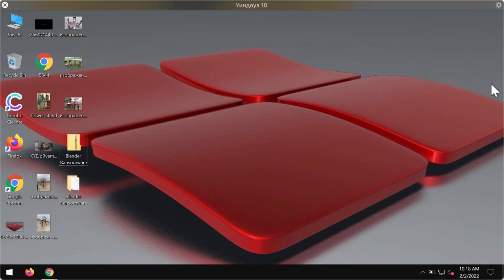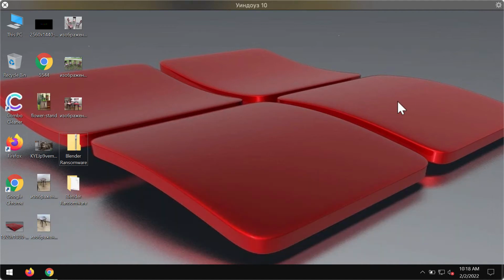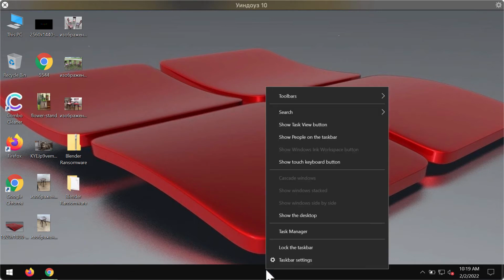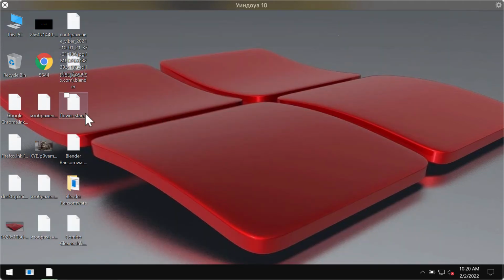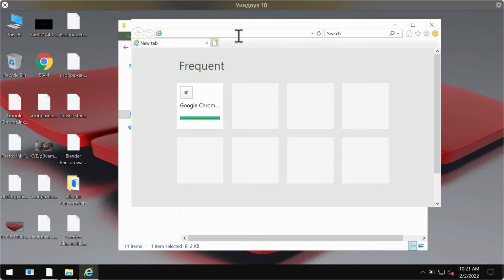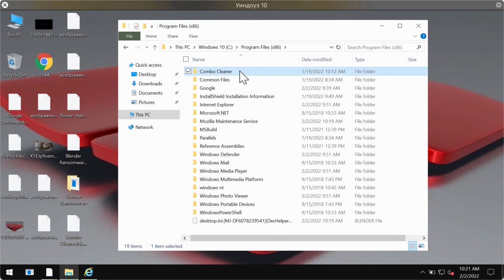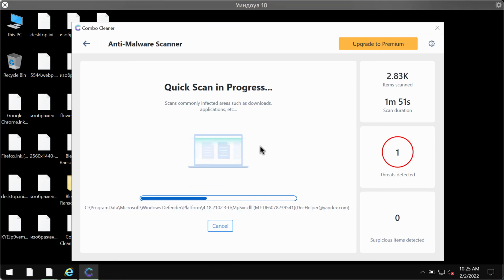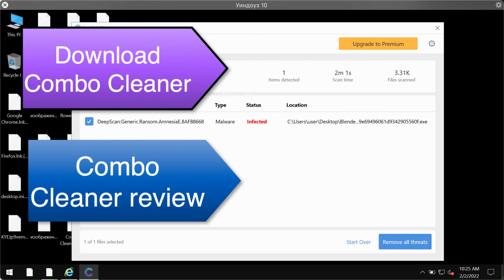Blender  ransomware removal instructions. How to decrypt .blender files?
Blender is a ransomware-type threat that keeps attacking many Windows computers today. The ransomware encrypts the files and then adds a special .blender extension to the data. Then it tells its victims to pay the special ransom for file restoration, however, paying the ransom does not guarantee that the files would be restored. Remove it with the help of Combo Cleaner Antivirus and get your files protected with its help in the future.